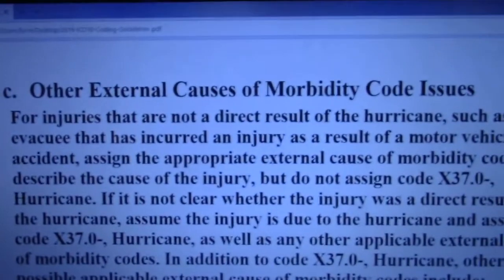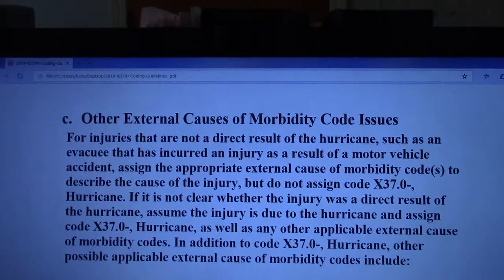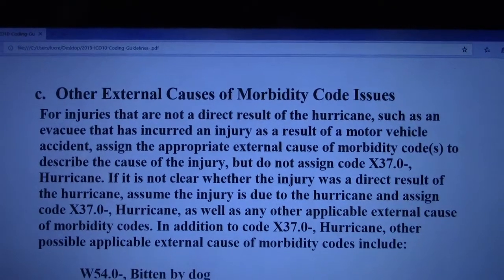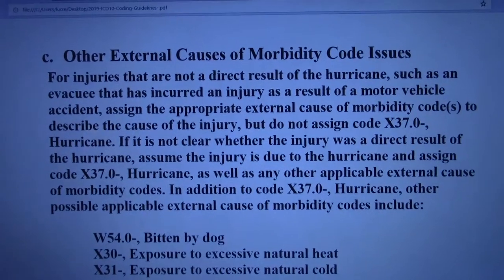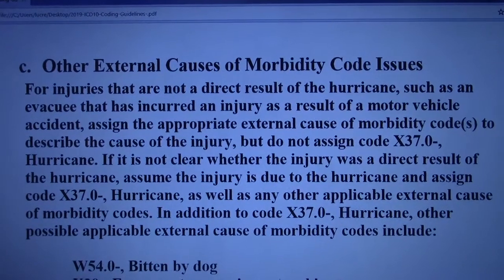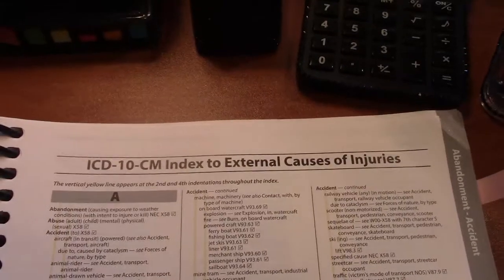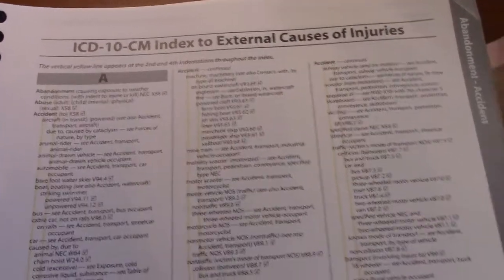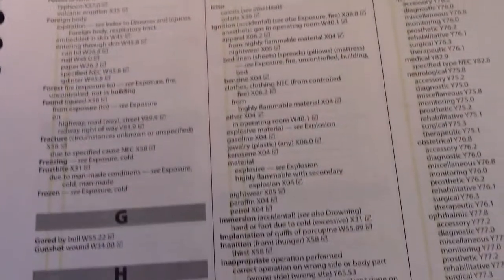2019 ICD-10-CM Coding Guidelines: External Cause Coding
In this video I discuss external cause coding as it applies to "Hurricanes" and other external cause codes.